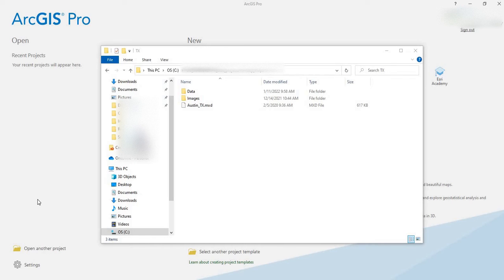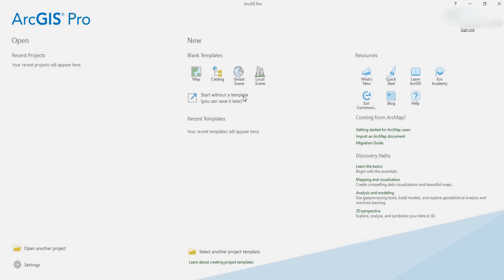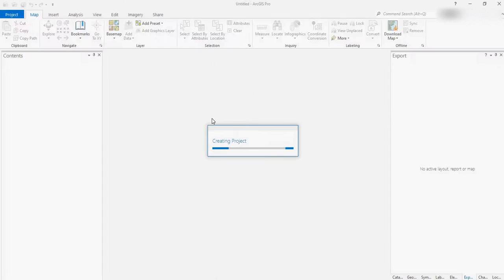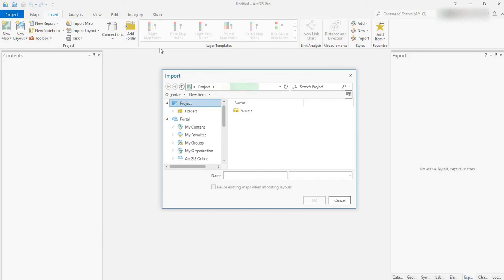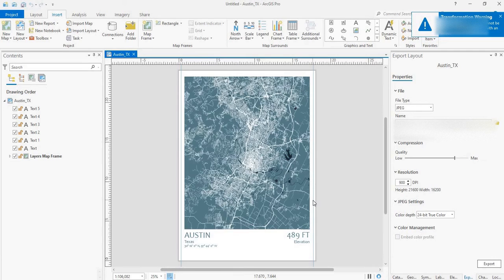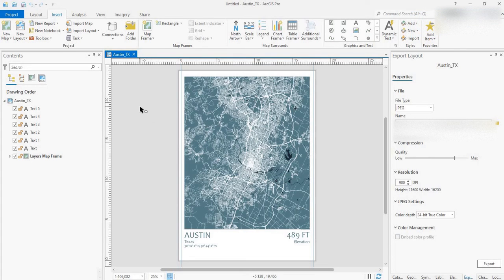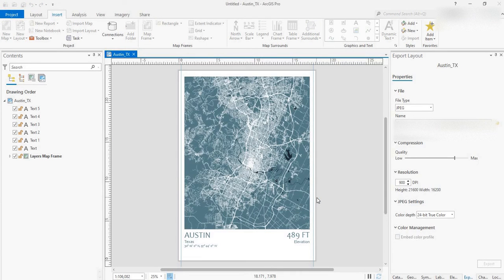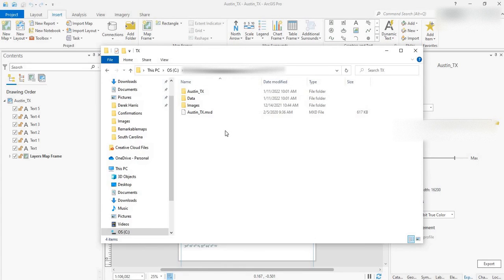ArcGIS Pro tutorial - How to import and open a MXD file in ArcGIS Pro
ArcGIS Pro tutorial - How to import and open a MXD file in ArcGIS Pro. This brief tutorial will explain how to open a MXD file in ArcGIS Pro.

For more information about the map being displayed, please check out